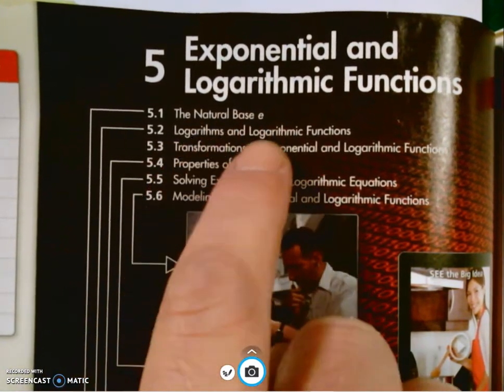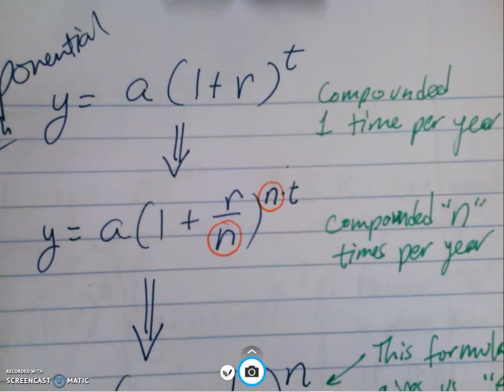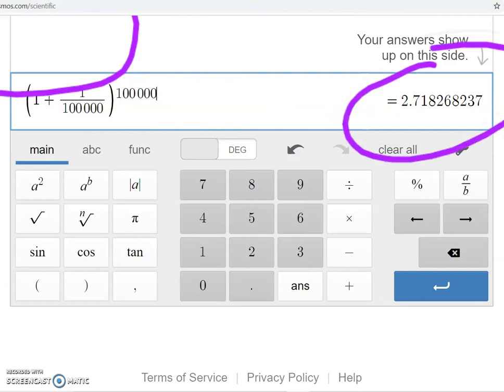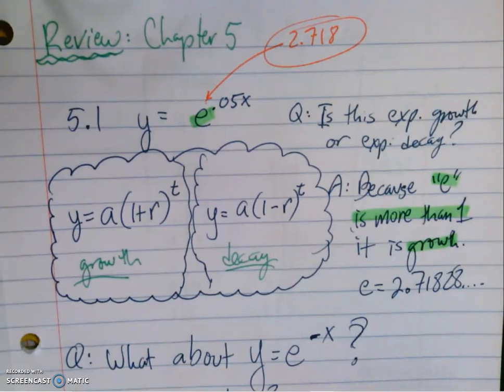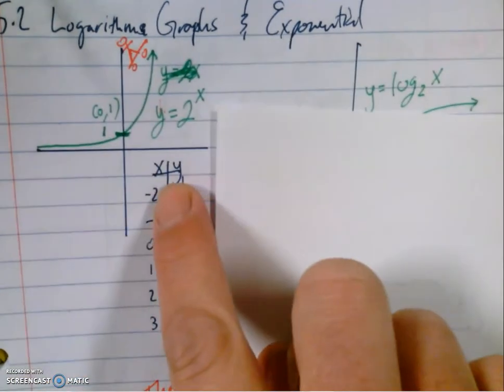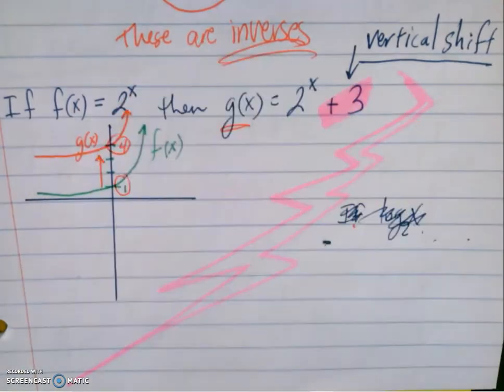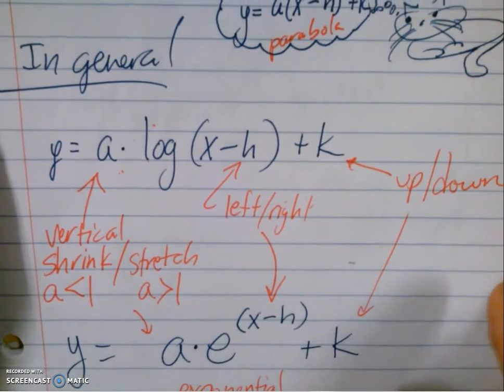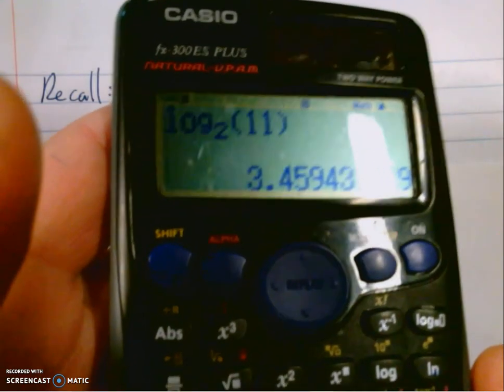Math 3 Chapter 5 Review